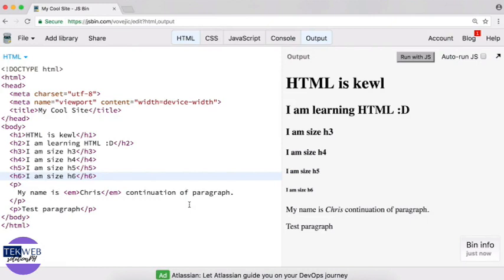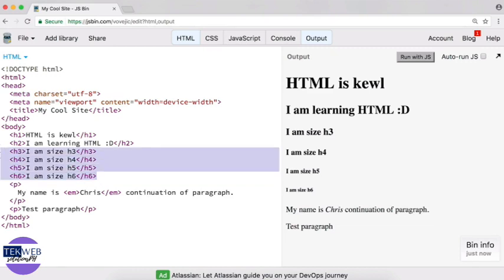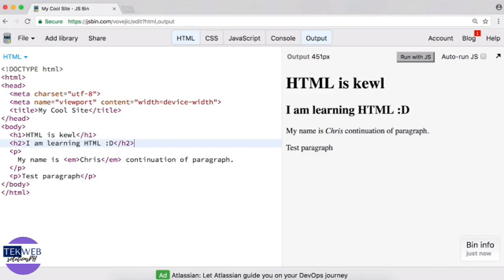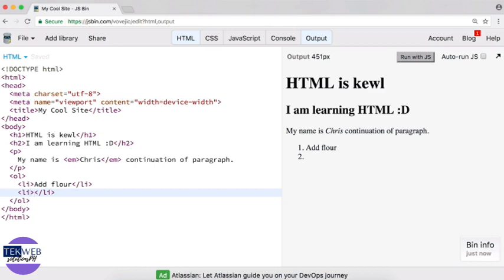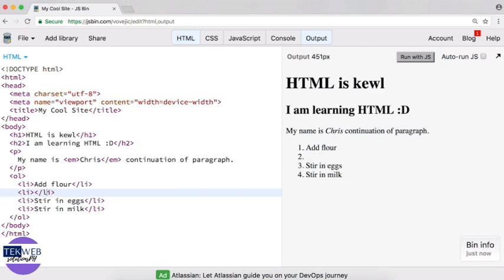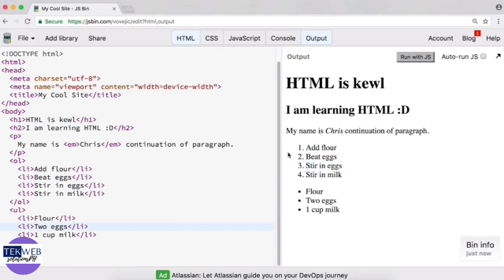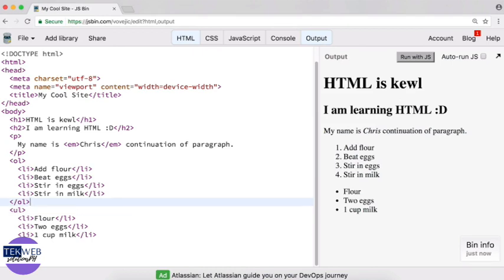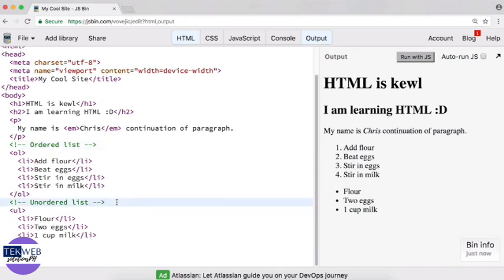HTML5 and CSS3 3 Lists and Comments